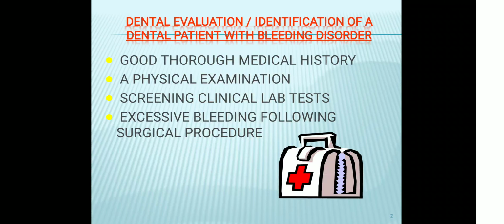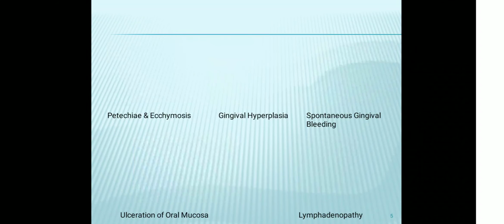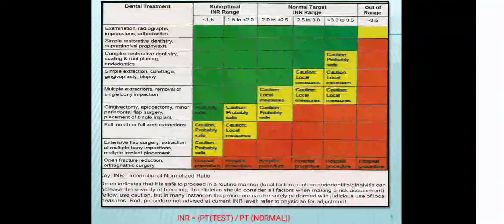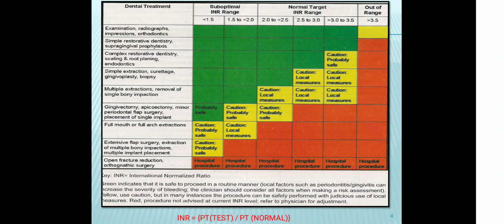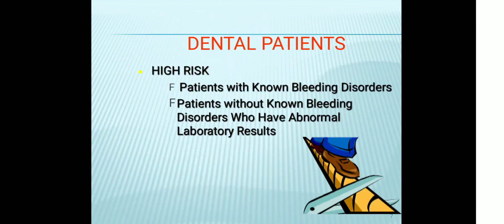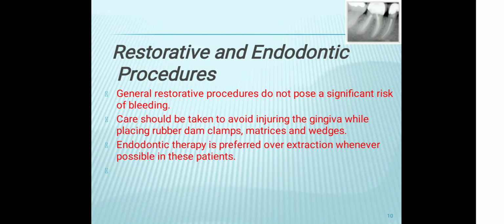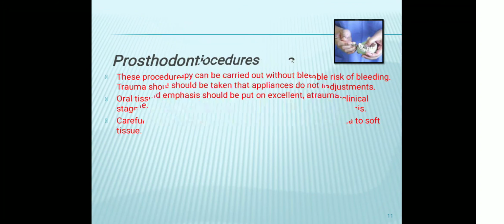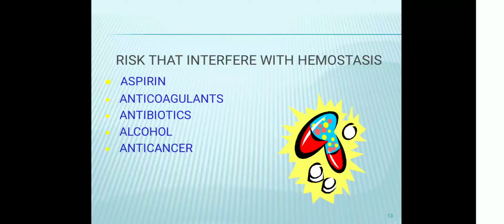Oral health consideration for Hematologic disorders